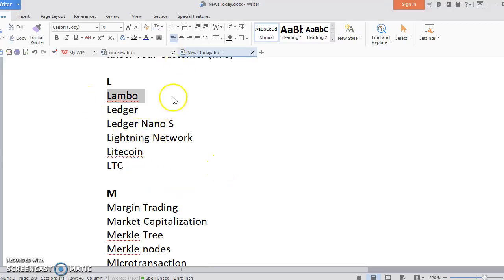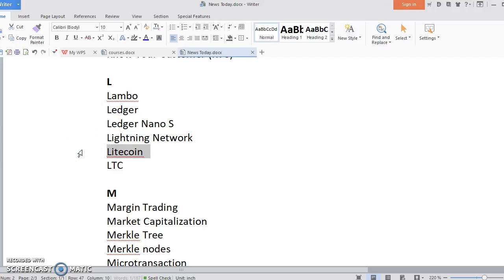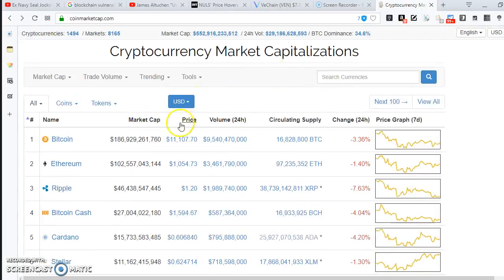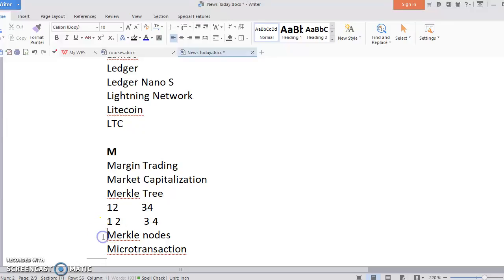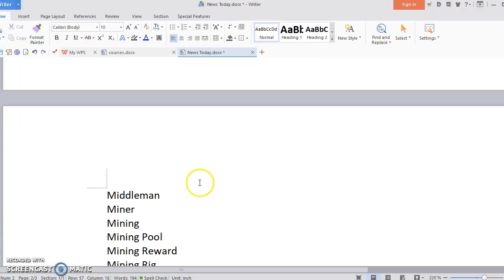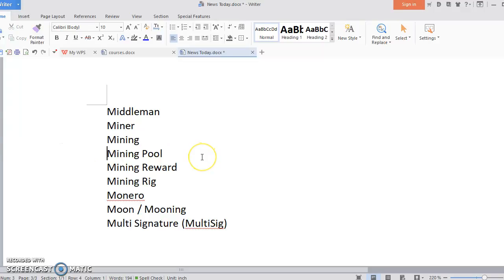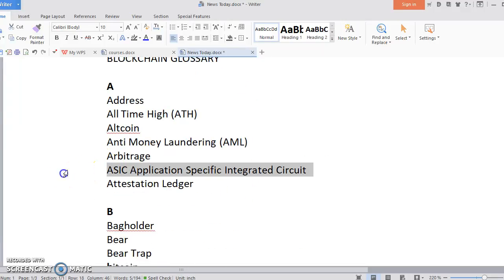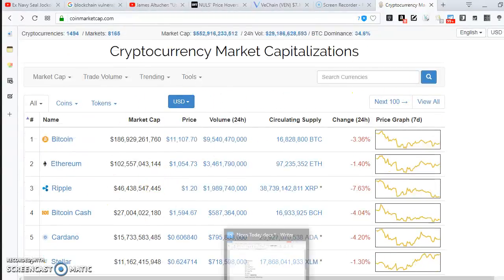Ledger Multi Signature Market Capitalization Lightning Network